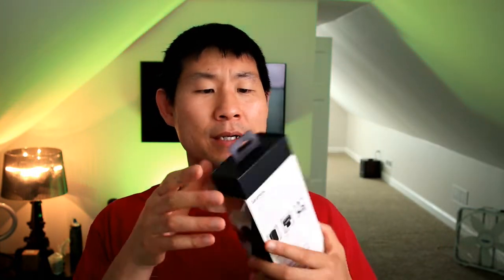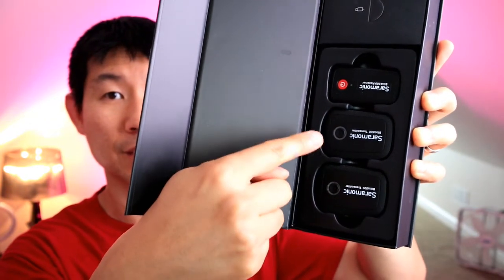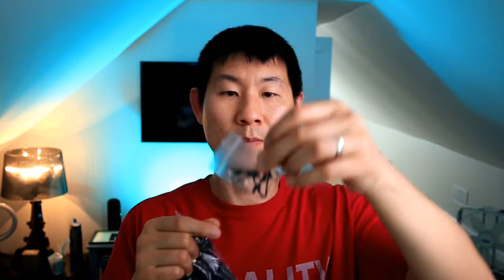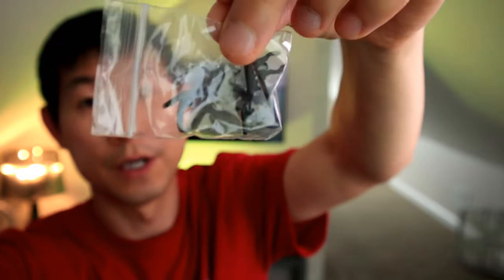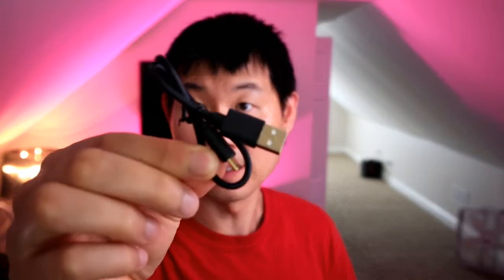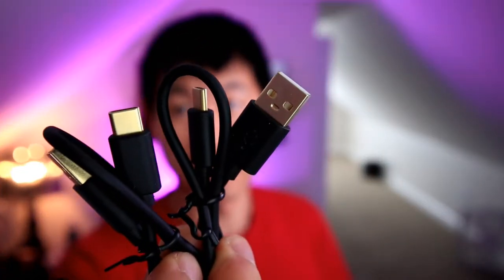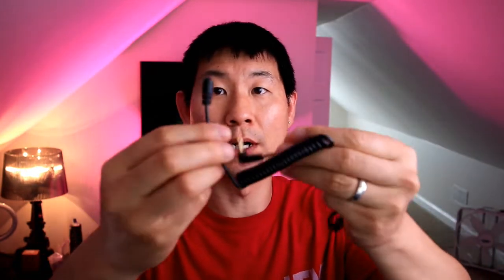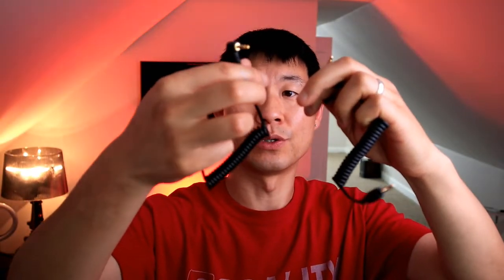Saramonic Blink 500 b2 Unboxing/Initial Review | Sound good? 2020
Hey Guys,

It''s my unboxing and review of the Saramonic Blink 500 B2.  That's one receiver and 2 transmitters.

I did a quick review and here are my initial thoughts.

Saramonic Blink 500 B2

Want more from Eric Su.

Links mentioned:

1. Goality Raw - FREE educational resource site. Valued over $2,000 now FREE.

3.  Get Two FREE workouts to Eliminate Stubborn Fat Quickly
4.  Start and stay on your health journey without struggling or frustration.

--** NEW Here**--

Hi! My name is Eric Su (pronounced E-rik Soo) and I live in North Riverside, IL (30 minutes from Chicago). New videos on my channel every week! I upload vlogs, health and fitness stuff, how-to / behind the scenes travel & lifestyle videos.